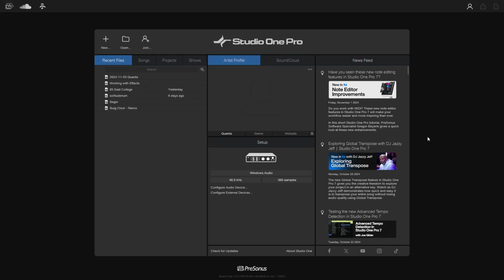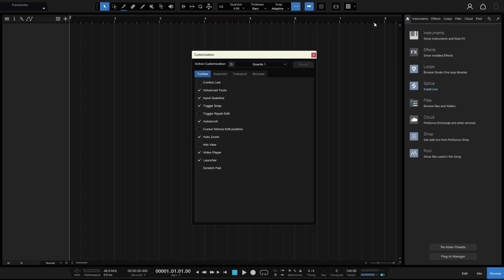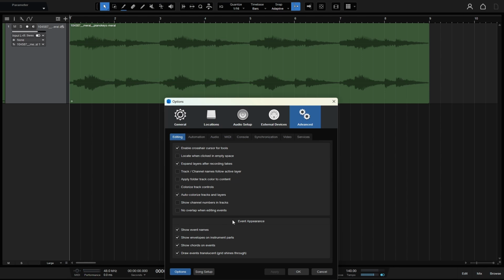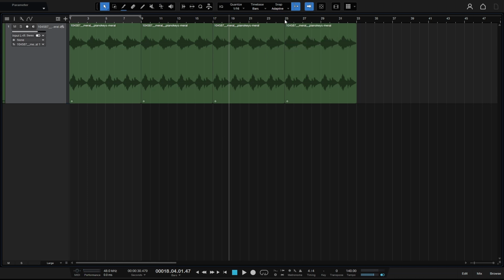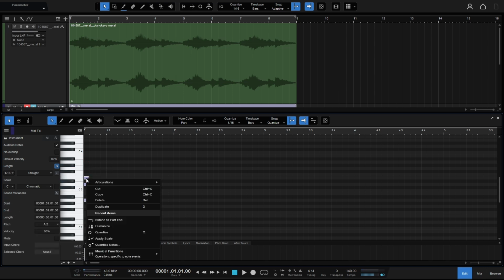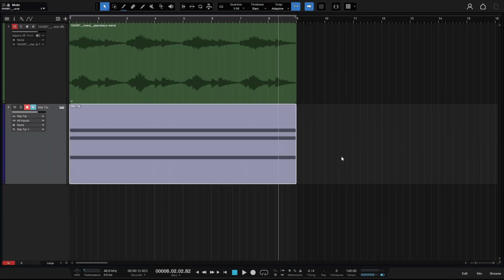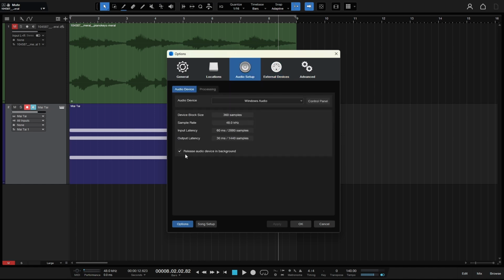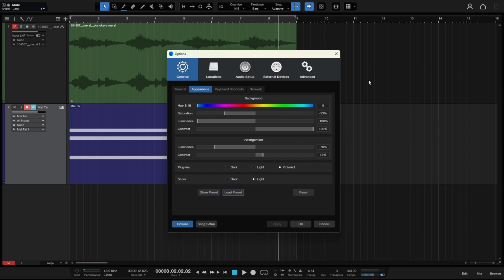Learn Studio One 7 | Know these Settings!!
In this tutorial we take a look at a number of settings that could make your experience and workflow in Studio One 7 much better.  From track settings to audio event options, MIDI settings to workflow options, there's bound to be some useful nuggets of information for both beginners and advanced users!

0:00    -  Intro
0:23    -  Pinning Songs in Start Page
1:29    -  Stretch Audio Files to Song Tempo Setting
2:22    -  New Interface Customization Settings
3:59    -  Track & Event Color Customization
5:16    -  Event Appearance Settings
6:25    -  Loop Follows Selection
7:16    -  Enable Play Start Marker
8:07    -  Adding a Secondary Ruler
8:48    -  Audio Event Settings
9:59    -  MIDI Part Settings
10:33  -  Chase Long MIDI Notes
12:38  -  Adding Part Automation Lanes
13:53  -  Track Settings Menu
14:36  -  Mix Console Settings Menu
15:16  -  Disconnected MIDI Device Notification (on S1 Launch)
16:16  -  Release Audio Device in Background
16:59  -  Copy External Files to Song Folder
18:05  -  Changing UI Appearance/Color